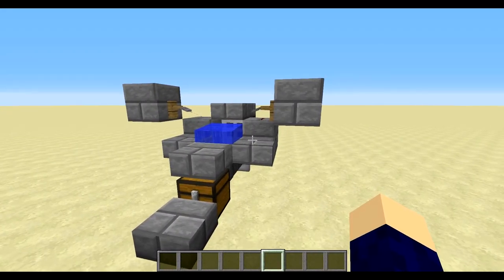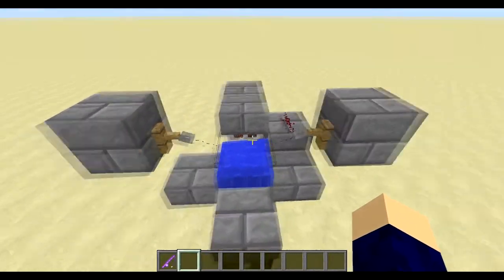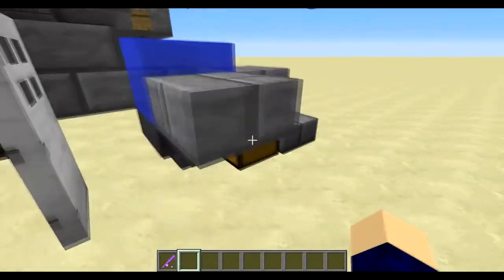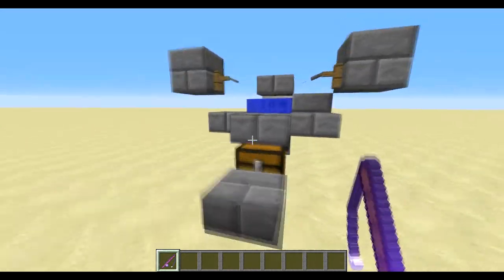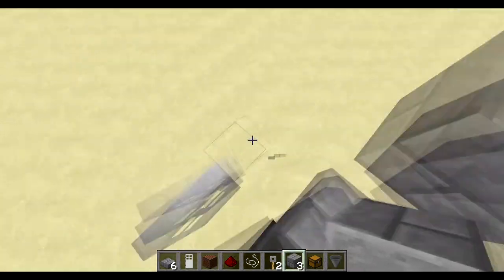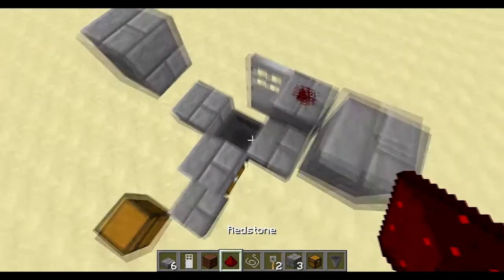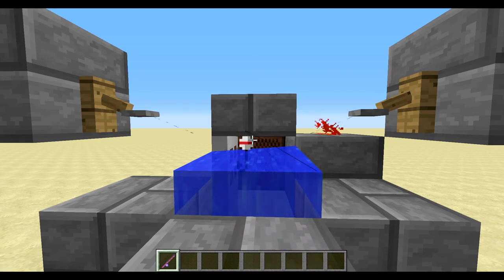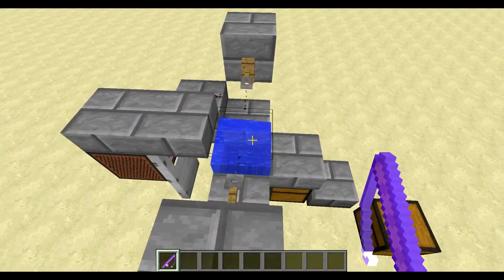Minecraft Automatic Fish Farm tutorial, and how to afk fish farm properly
Hopefully my first of many tutorials on this channel in this one we make the smallest and most compact fish farm with the most minimum amount of blocks. Full tutorial in the video

:D